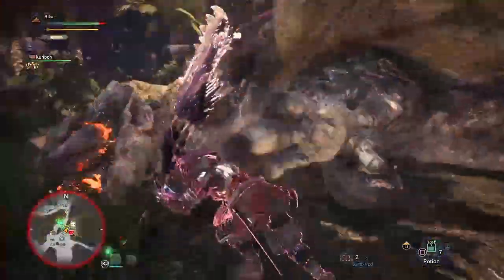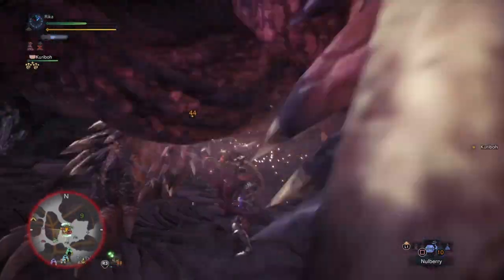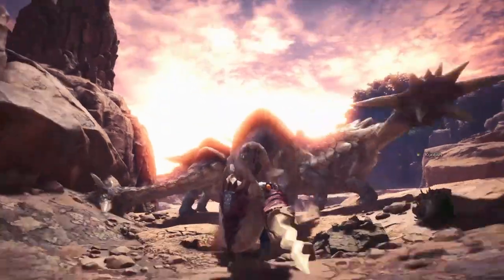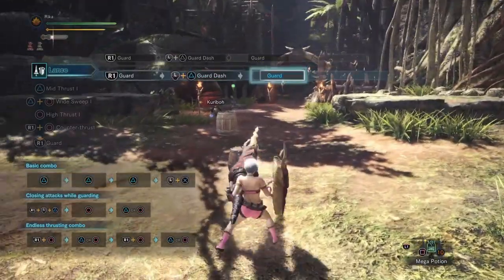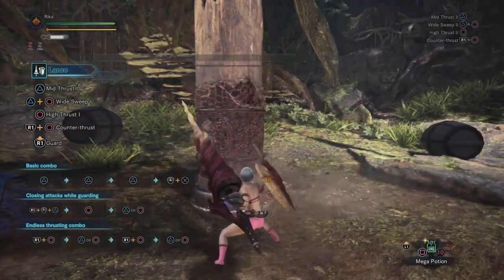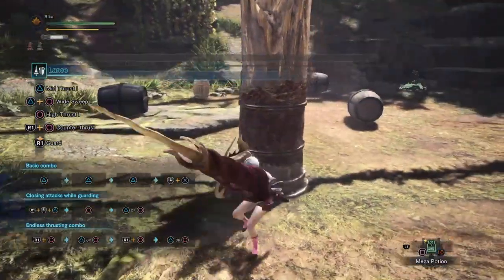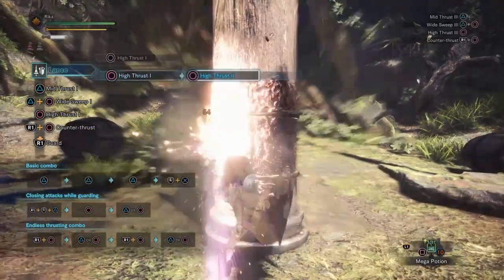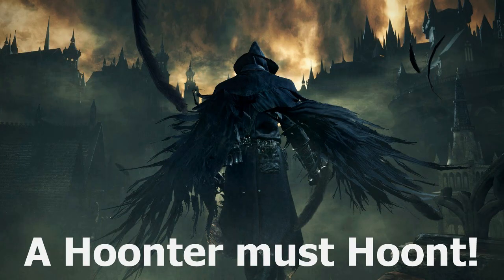Monster Hunter World [MHW] - The BEST Lance Combos (Guide)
Timestamps in the comments. Use youtube speed setting to slow things down if you need to see button prompts better. This time I cover the Lance and its "Counter" attacks! Prepare to block your way to victory! Hope you have fun with the weapon! GL! :^]